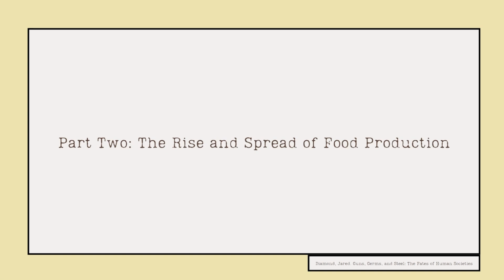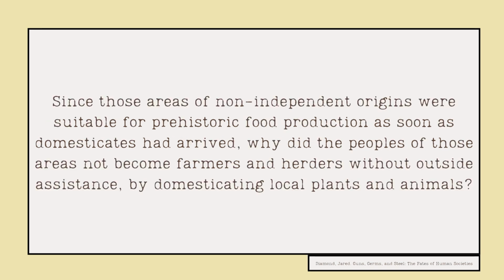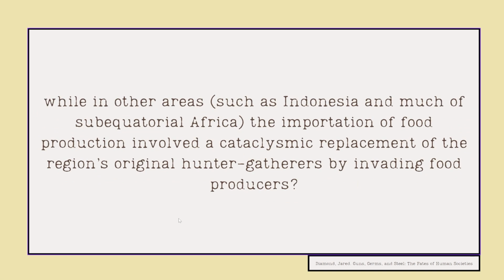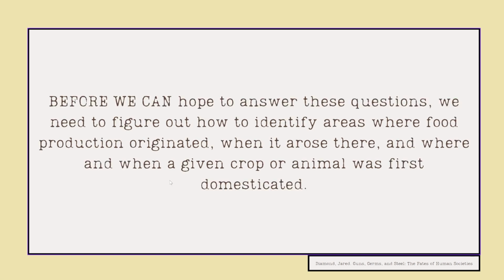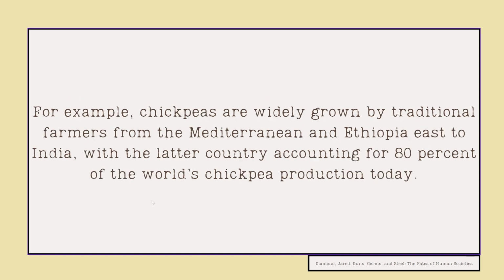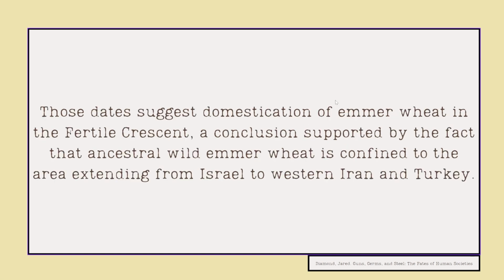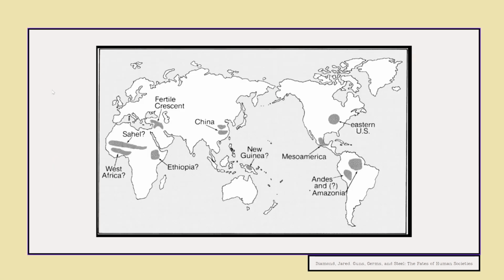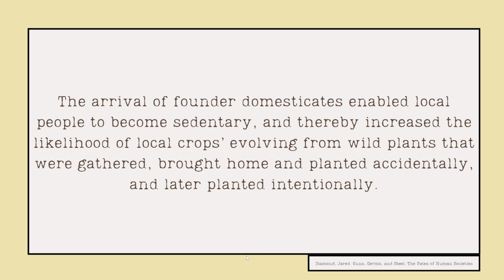Video 40 Pt 1 – Guns, Germs, and Steel – The Great Plant Migration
How domesticated plants became a staple of early agrarian cultures.

X(Twitter): @SojourningWrite

Resources:
Guns, Germs, and Steel By Jared Diamond: